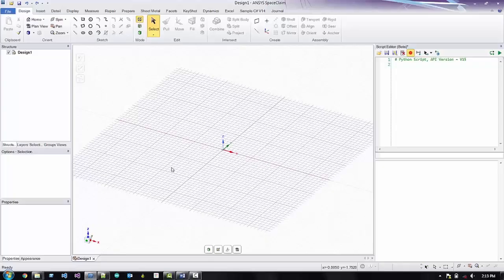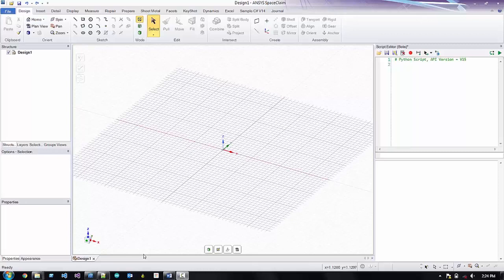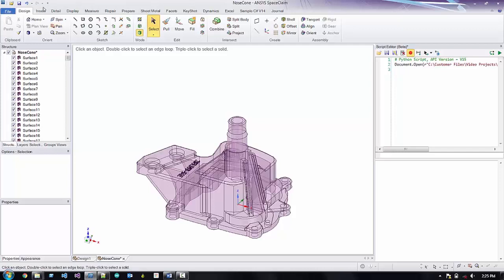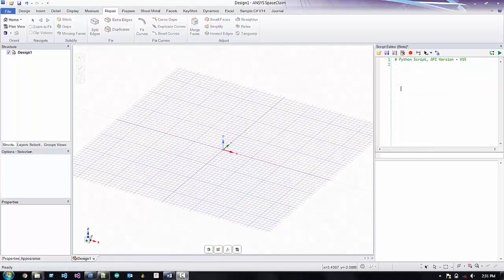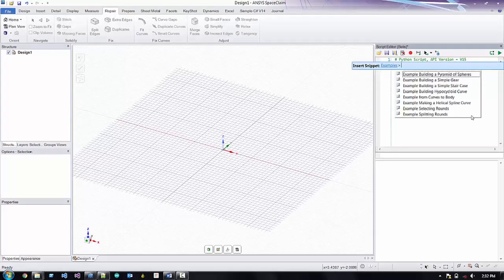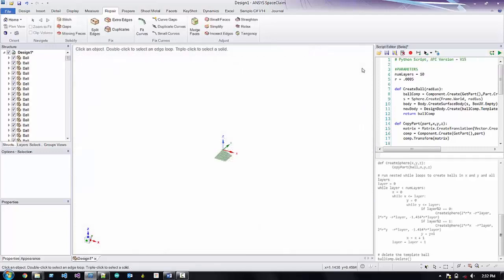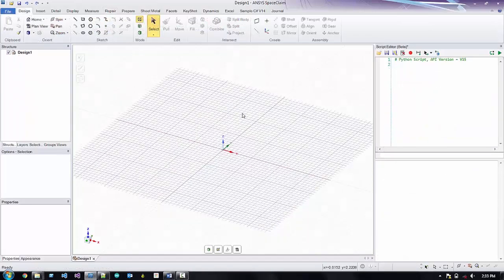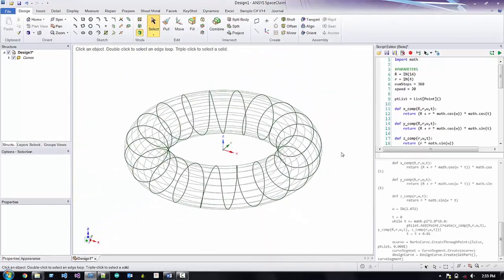16- SpaceClaim Scripting Beta